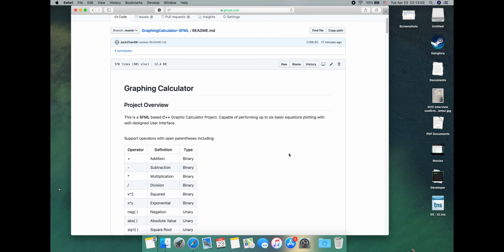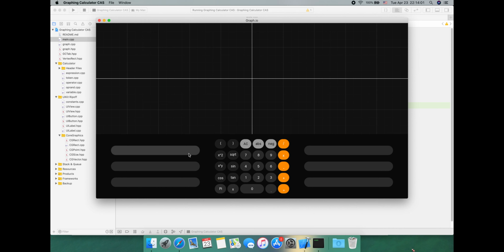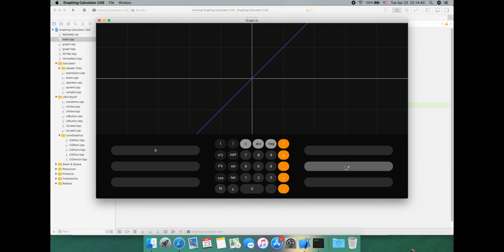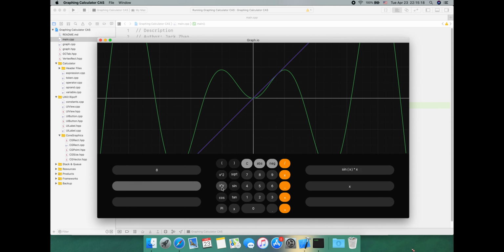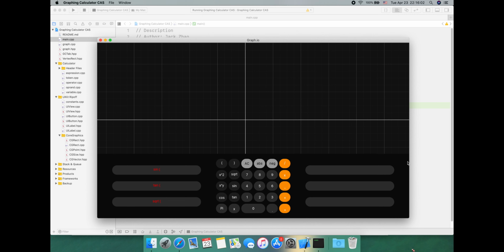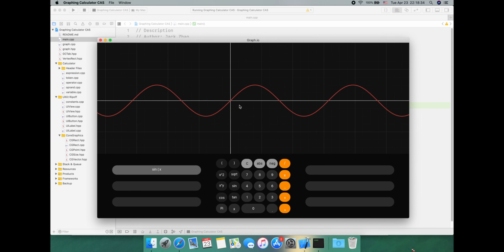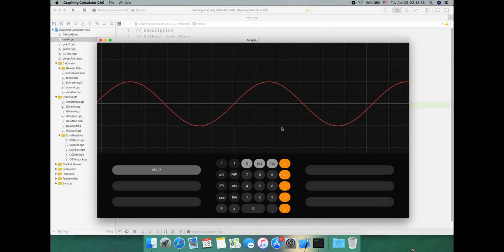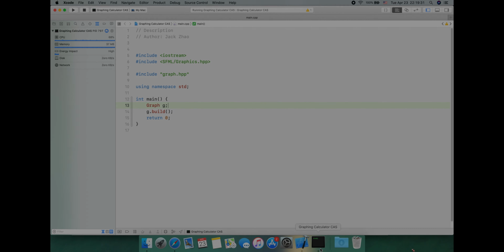Graphing Calculator? SFML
Have fun with Barkeshli's 3A :)